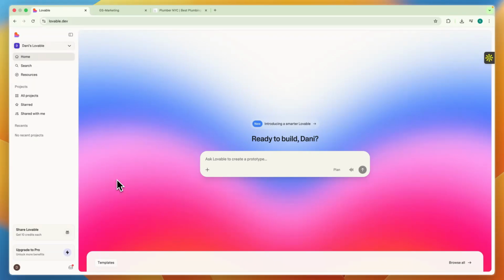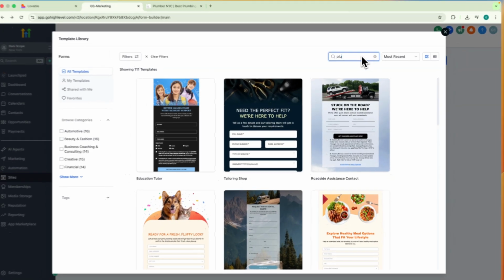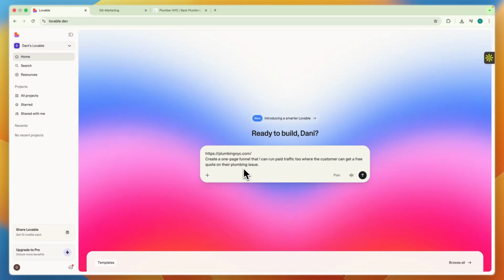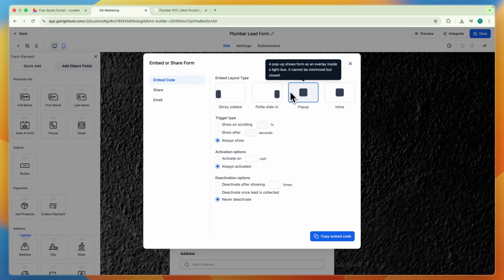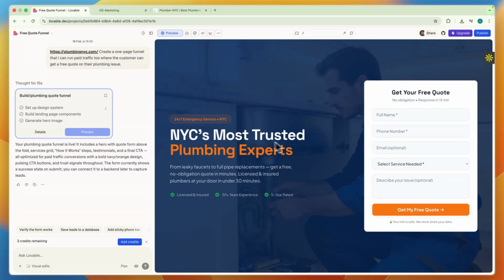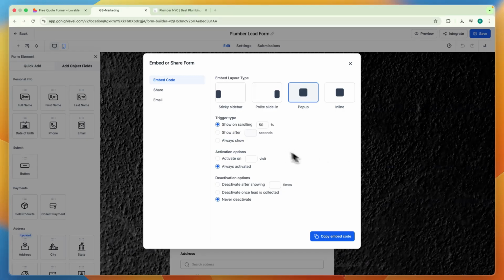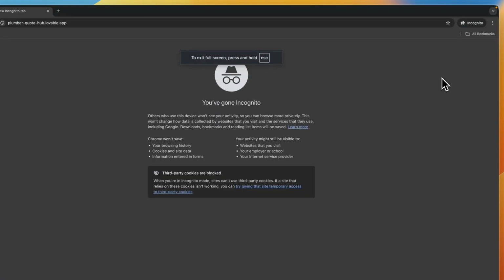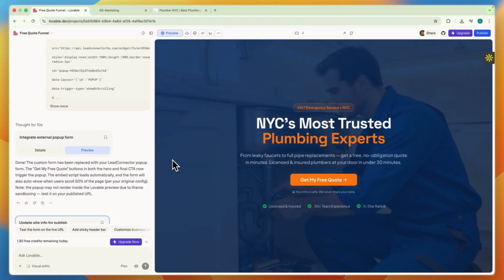Create Beautiful Sites & Funnels With Lovable + GoHighLevel Integration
In this tutorial, you’ll learn how to create beautiful sites and funnels with Lovable and integrate them seamlessly with GoHighLevel.

You’ll learn how to design high-converting pages in Lovable, connect forms and leads to GoHighLevel, and automate follow-ups using workflows and pipelines.